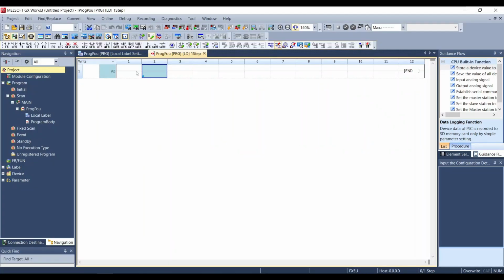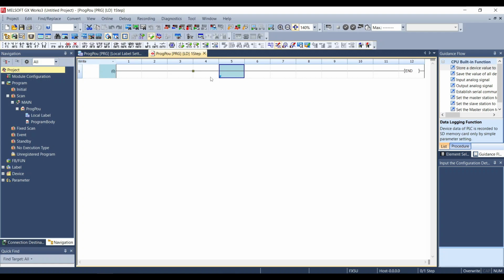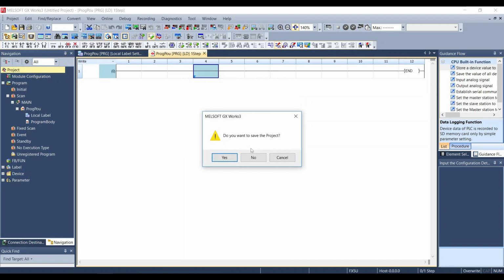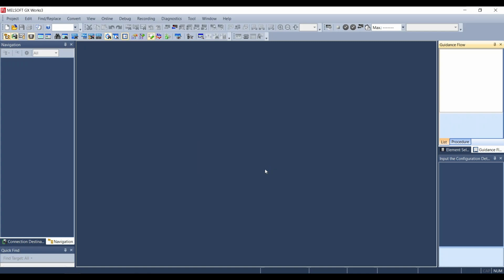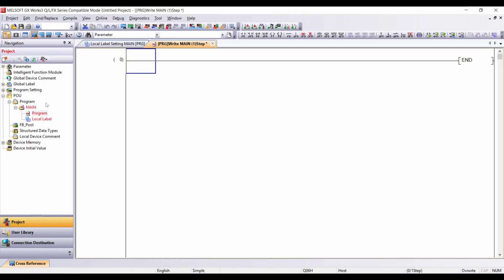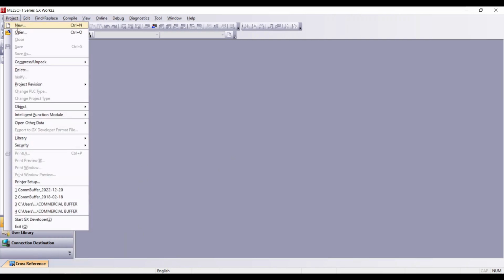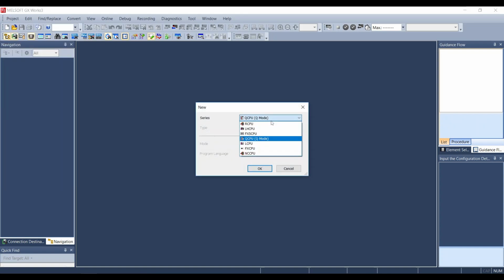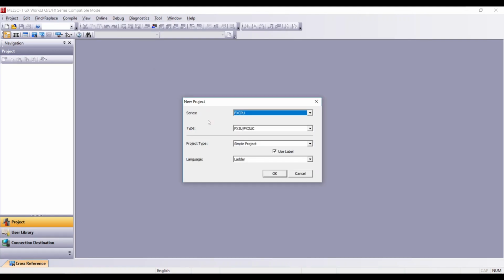04 Japanese PLCs: Getting Comfortable: Selecting Programing Environment for CPU Type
This video explains how to determine which programing software you can use when you a have a specific CPU type for a given project.